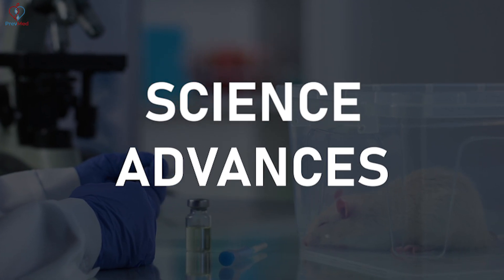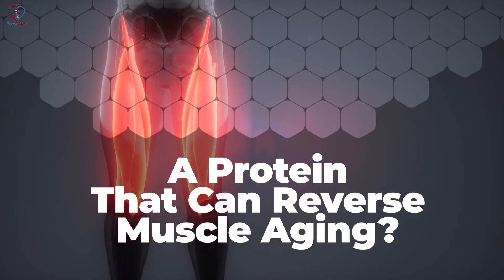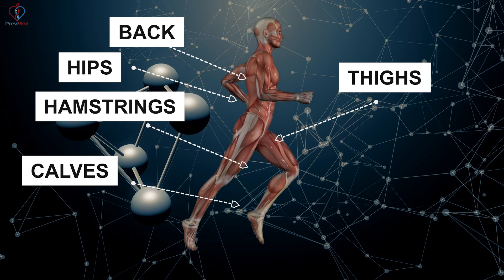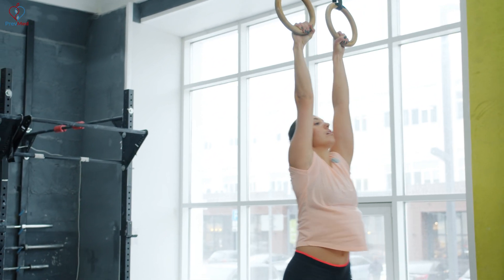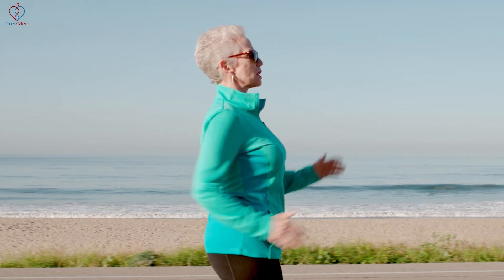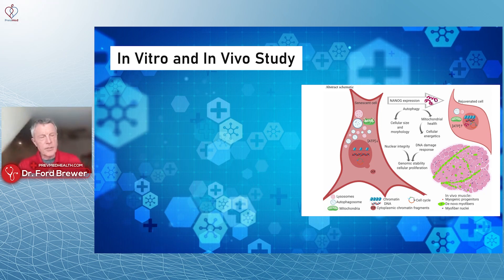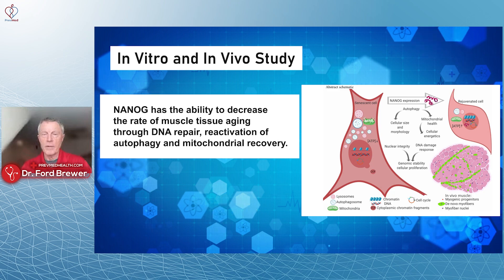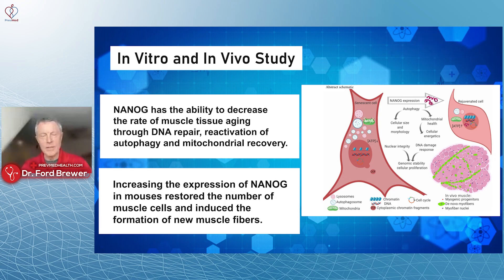Science Brings A New Solution To Aging